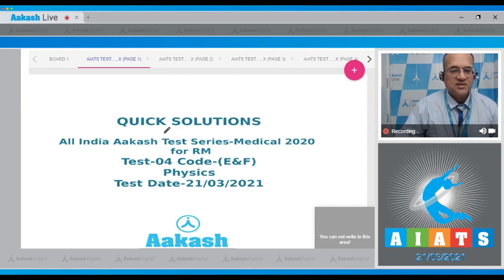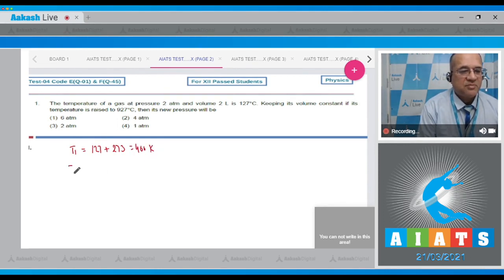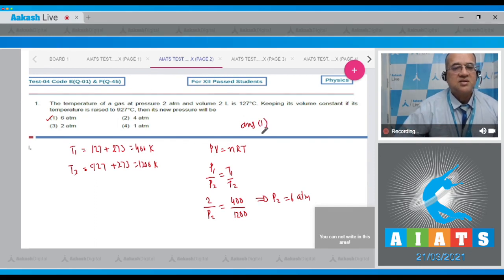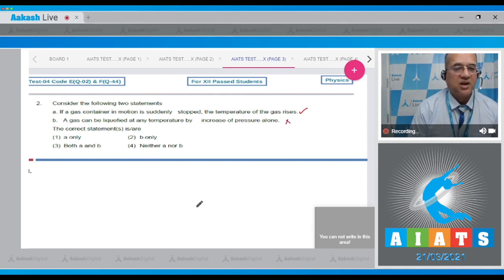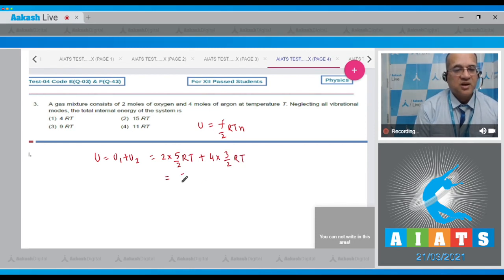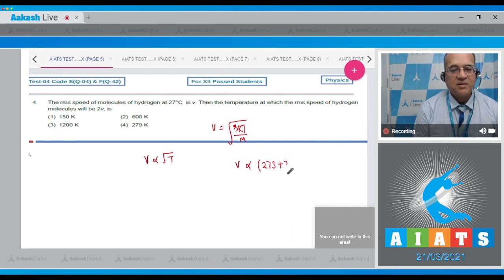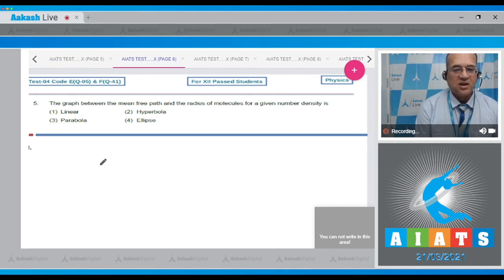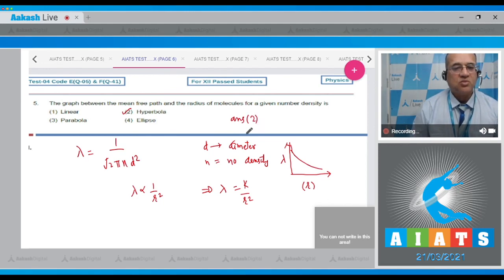AIATS TEST 4 Code E F For XII Passed Students PHYSICS RM MEDICAL 2020 Q 1 to 5